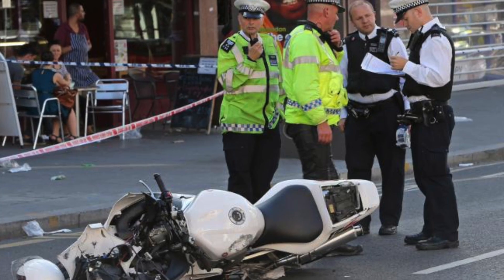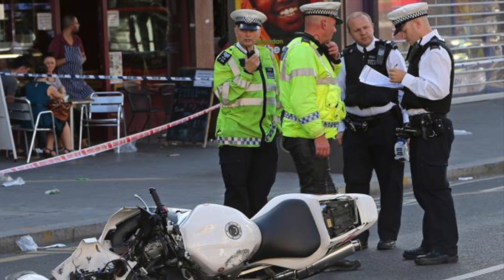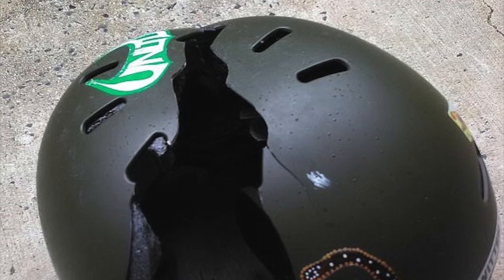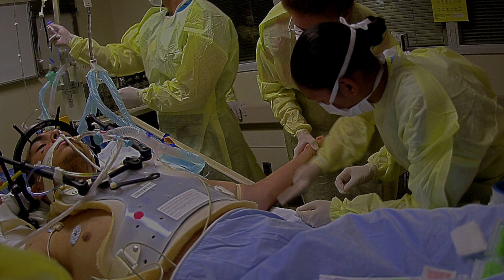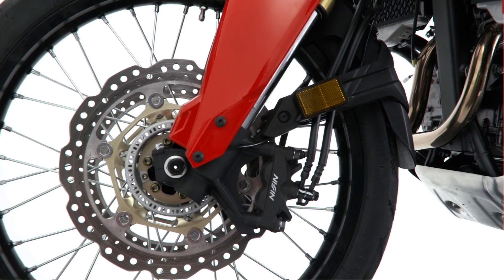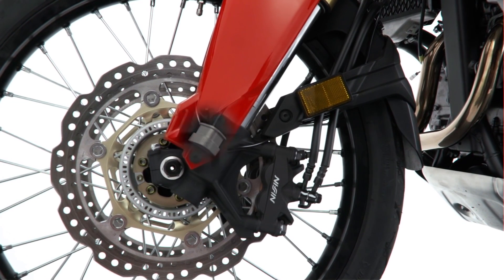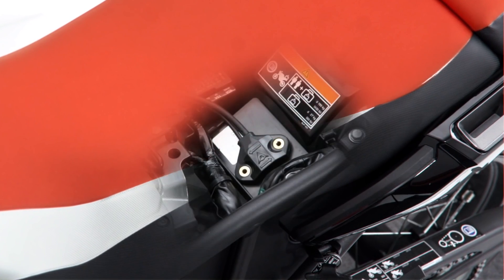M28EKM Development of I-Air Safety Jacket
Argon group presents the video on the functioning
of I-Air Safety Jacket and it spotlights on the features of jacket including positioning of crash collision sensors in the
bike, Bluetooth, GPS and SOS alert service is explained with narration and visuals.